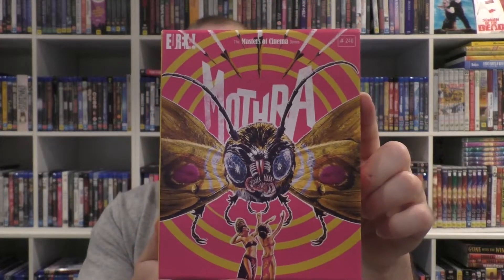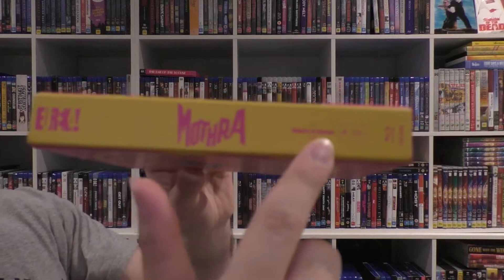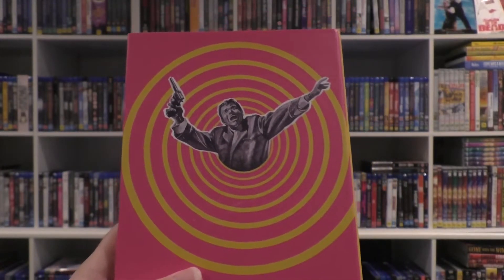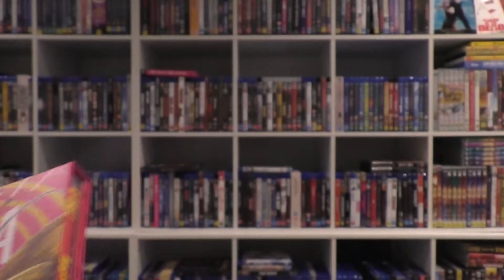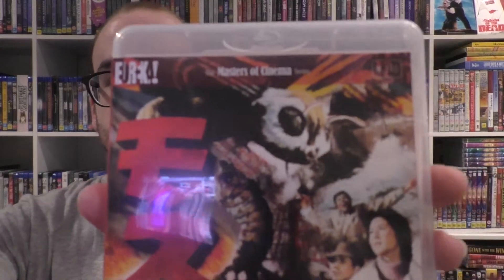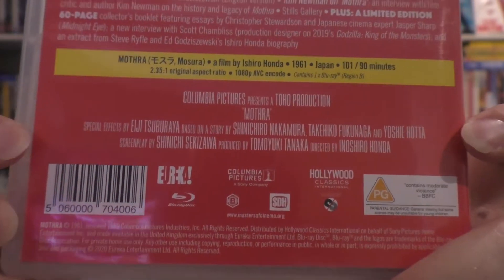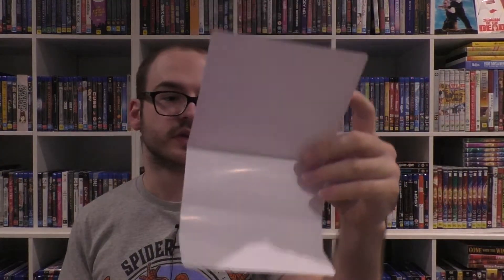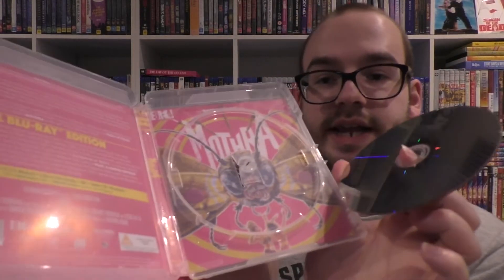Mothra Blu-Ray Review (Eureka: Masters of Cinema)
In this video I unbox and review the recent Mothra release from Eureka's Masters of Cinema series.